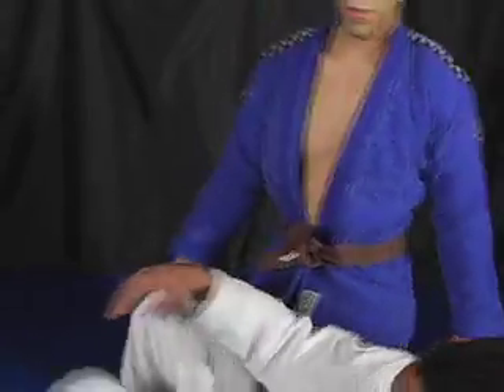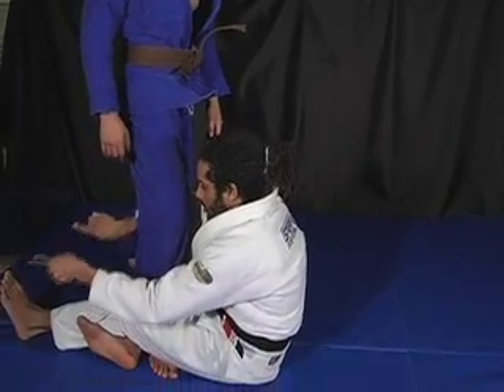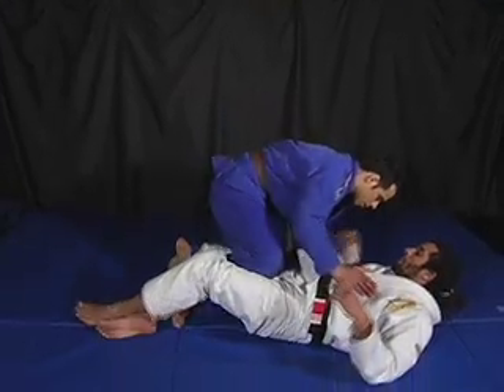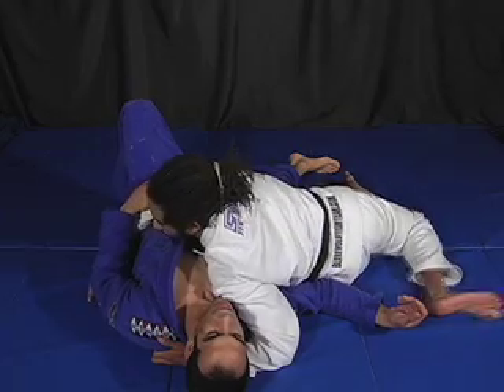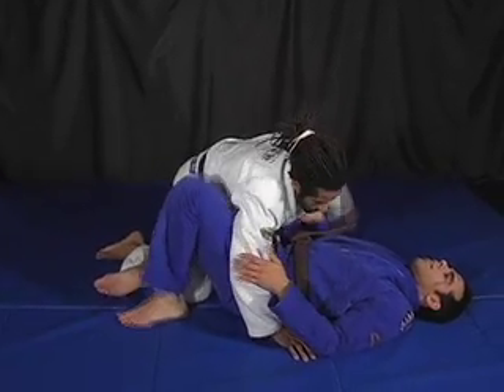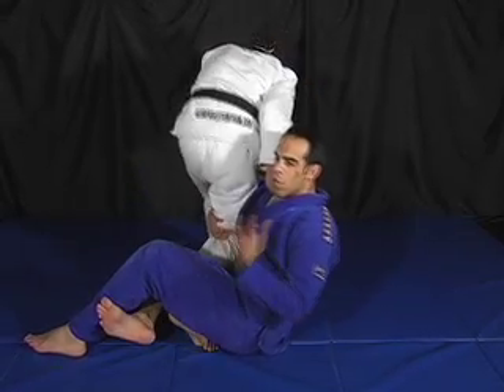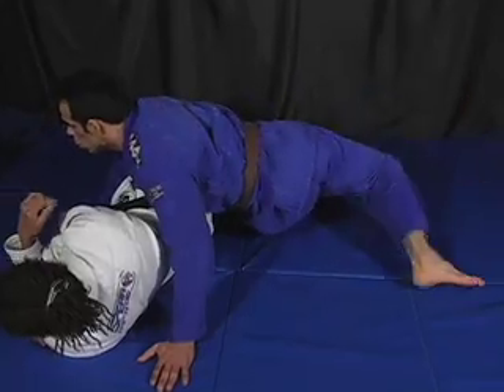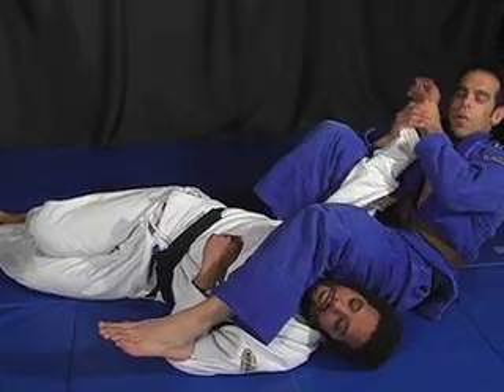half guard single leg sweep